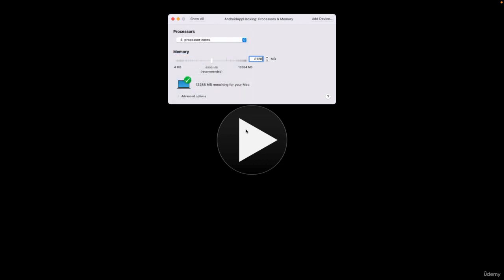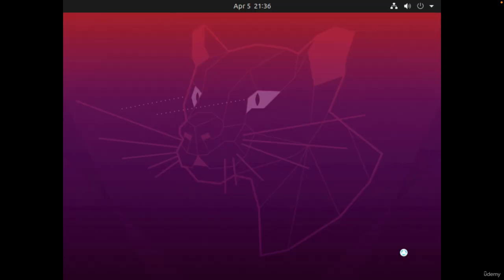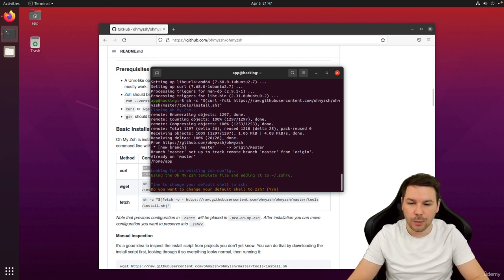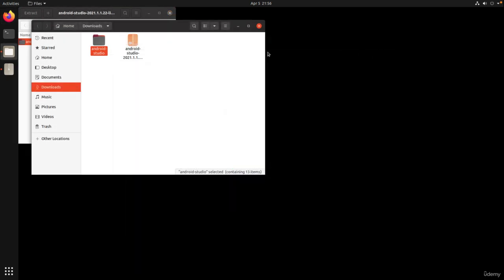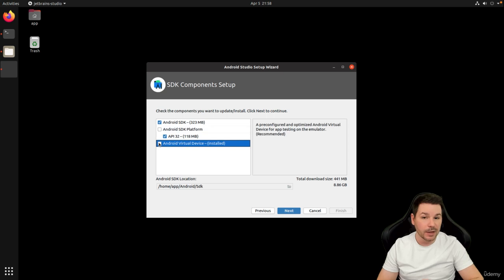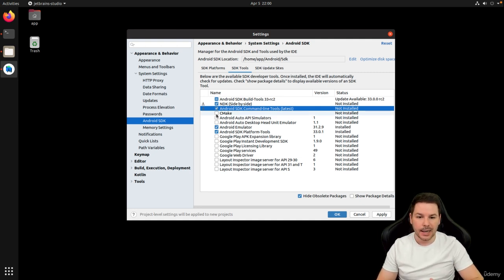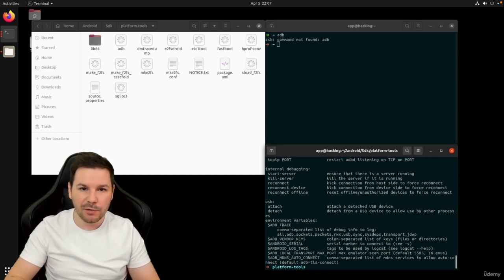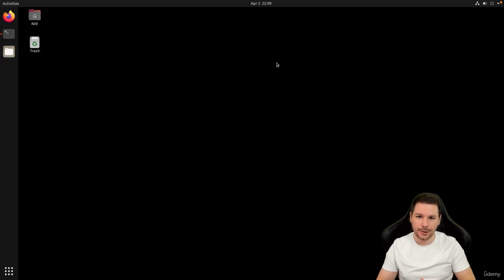02 Installation System & Android Studio